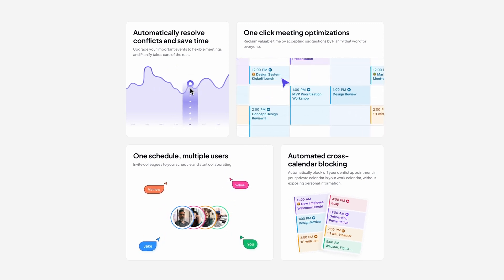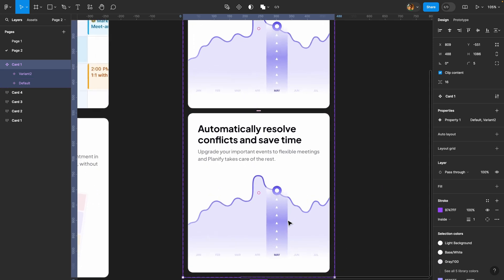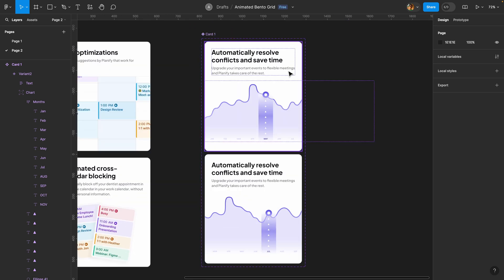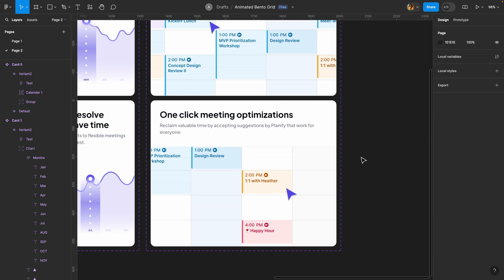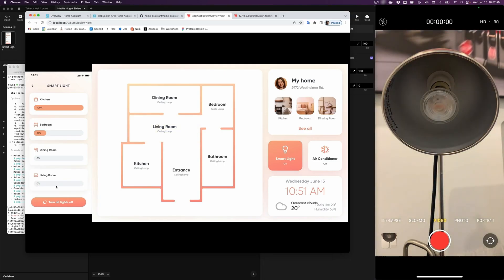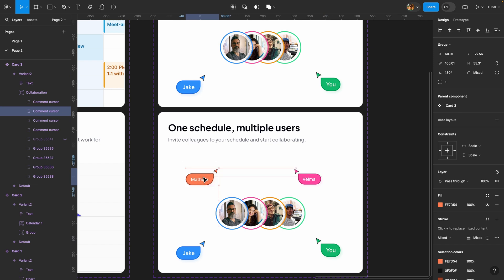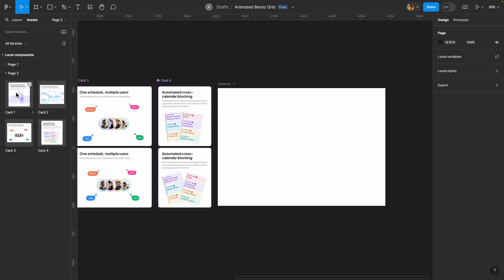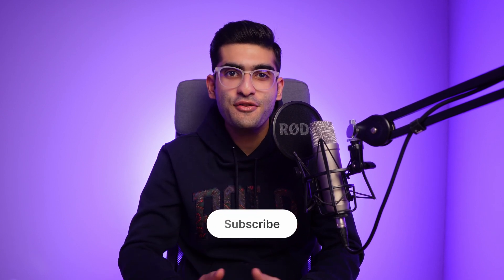Create Animated Bento Cards in 9 Minutes | Figma Tutorial (+ Practice File)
In this video, I'll walk you through animating bento grid cards using Figma interactive components.

Download the practice file from here: (copy the frames and paste them into a new file)👇